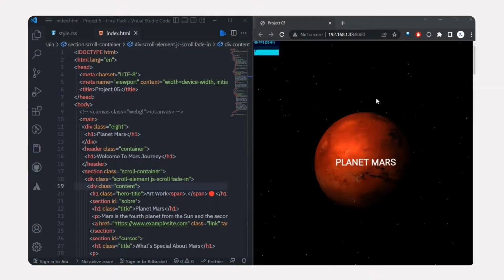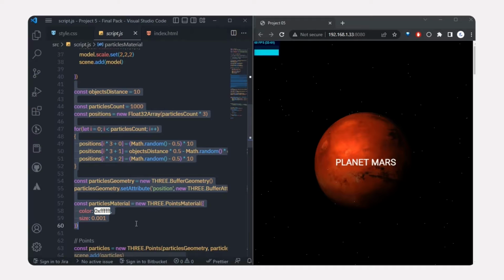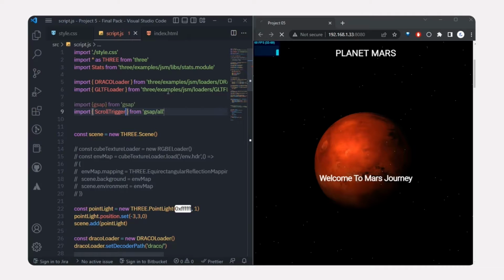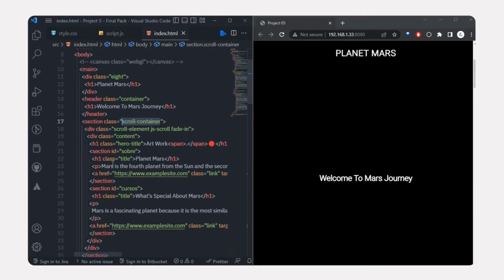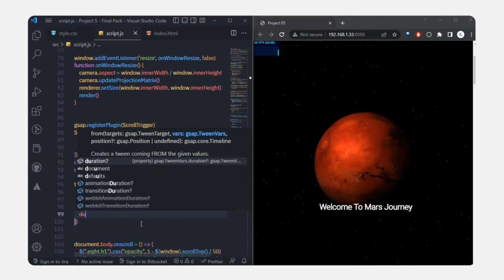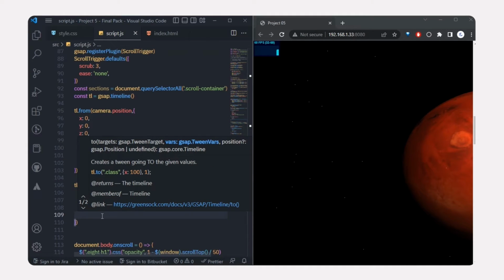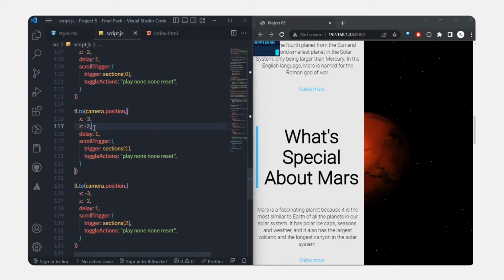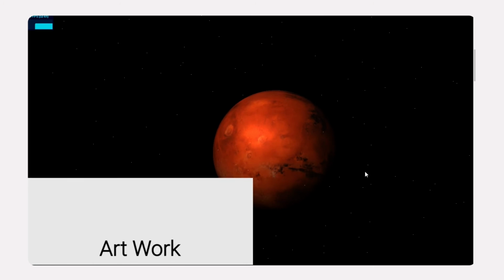Build a Mars Portfolio with Three.js | 3D Portfolio Website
In this tutorial, we will learn about the GSAP ScrollTrigger plugin, and how to use it to trigger animations on the scroll, and let's build a portfolio out of it.

ScrollTrigger is the reinvention of scroll-driven animation but in a more suitable and user-friendly way, giving you the ability to control the flow of GSAP animations or any other thing while scrolling.

GSAP is an acronym for the GreenSock Animation Platform. It is arguably the best animation library for the web because it can animate DOM elements, canvas, SVG, CSS, WebGL, generic JavaScript objects, and so much more.

The creators of GSAP strongly believe it is the fastest full-featured scripted animation tool on the planet.

ScrollTrigger is built on the GSAP and can trigger those intriguing GSAP animations on the scroll with just a few lines of code, excellent performance, cross-browser compatibility, and support from the GSAP community.